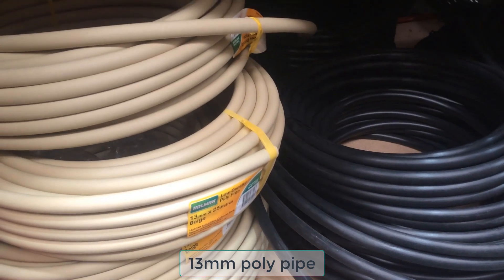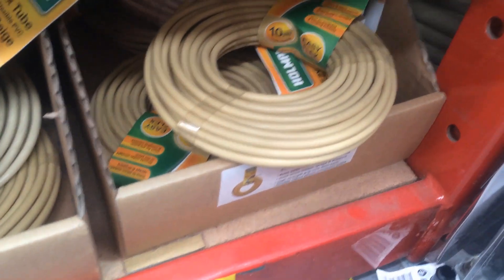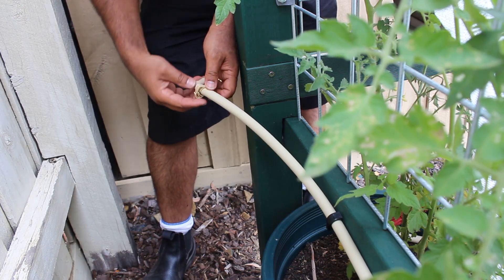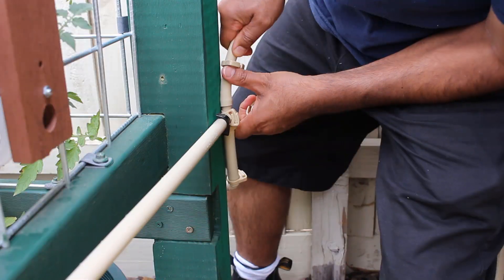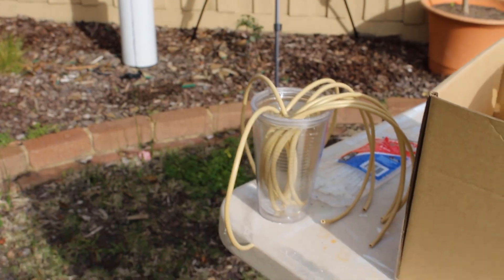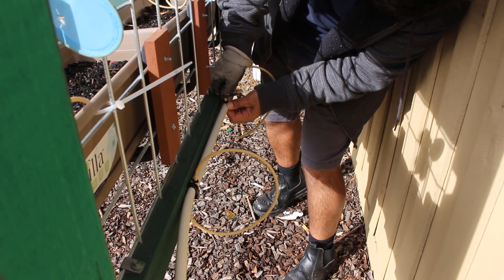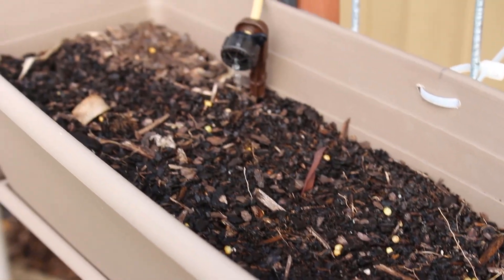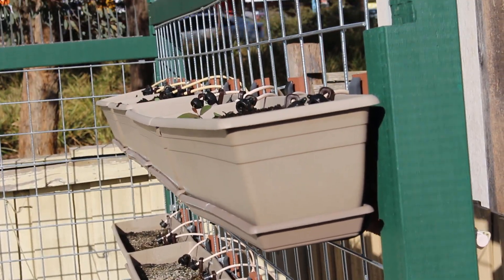Episode 20 Vertical Drip Irrigation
In theory, you can have a very high vertical garden. In reality, we need to consider how we can water the plants on the higher levels. A vertical drip irrigation system is a logical solution.